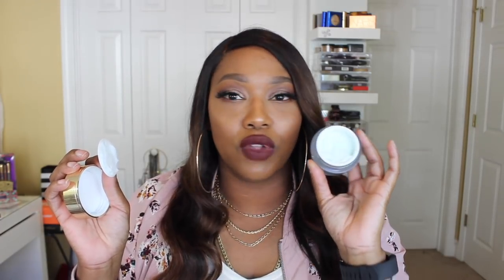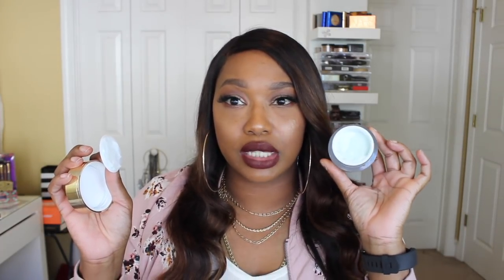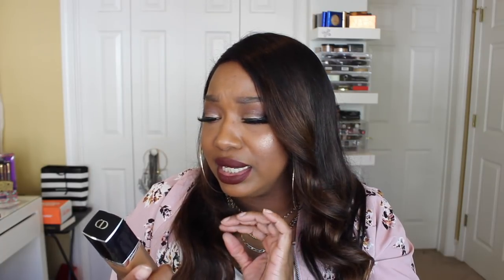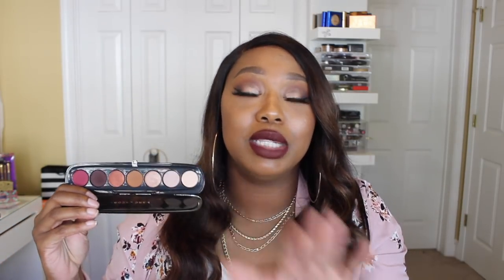OCTOBER FAVORITES | 2017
Makeup I'm Wearing:

MAC - Fluidline Gel Brow Creme
Marc Jacobs - Scandalust Eyeshadow Palette
Lorac - PoreFection Foundation
YSL - All Hours Concealer
Laura Mercier  - Translucent Powder (To Set Undereye)
Nepherti Beauty - Antonina Mink Eyelashes
Fenty Beauty  - Expresso Contour Stick
MAC - Here Comes Joy Highlighter
Huda Beauty - Vixen Liquid Lipstick

FAQ:
*What camera do you use? -
Canon T4i

Imovie

Outside Lighting from my Window and 2 Umbrella Lights on either side of the camera from Cowboy Studio (purchased them almost 3 years ago and they still work like a dream)